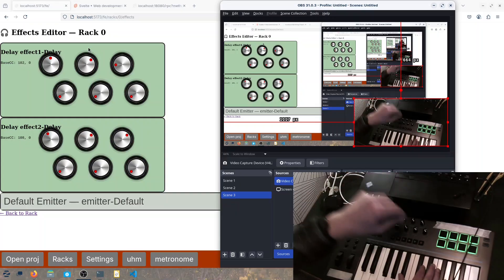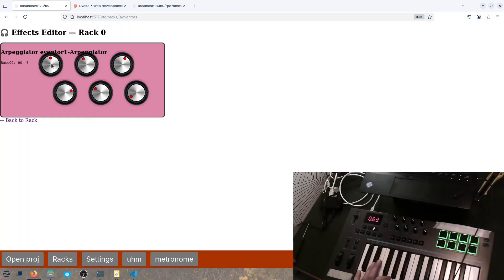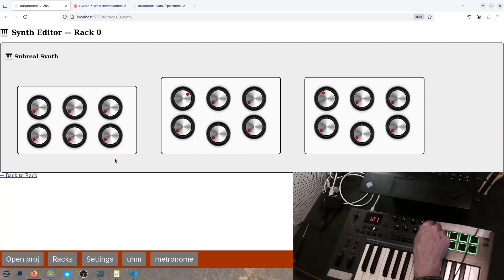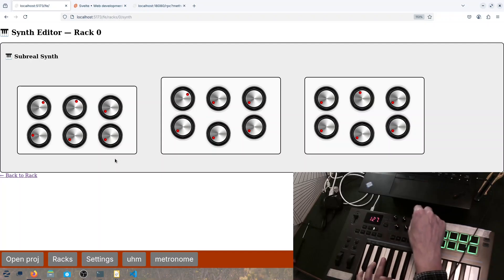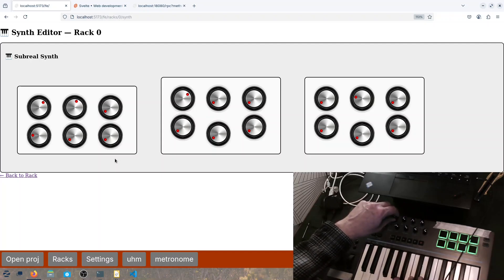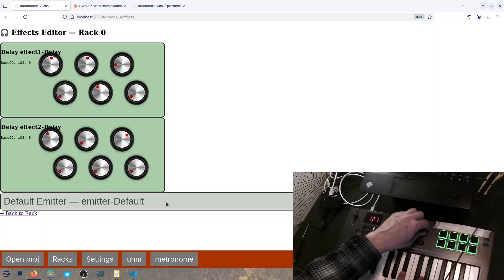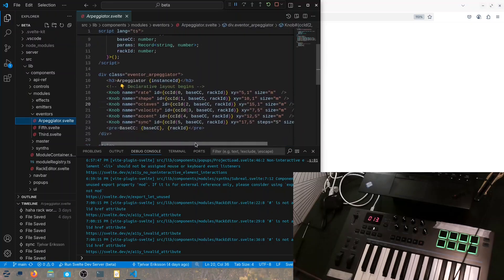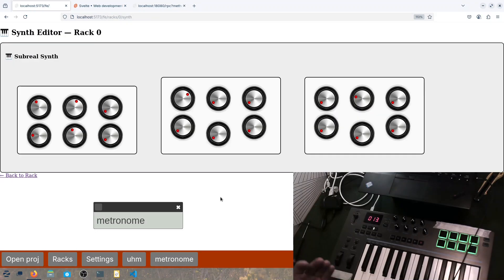Playing with the first frontend (edited)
And some playing! With the first ugly version of a frontend, always in sync with what's happening in server. :)